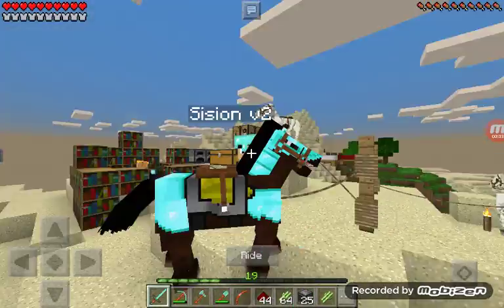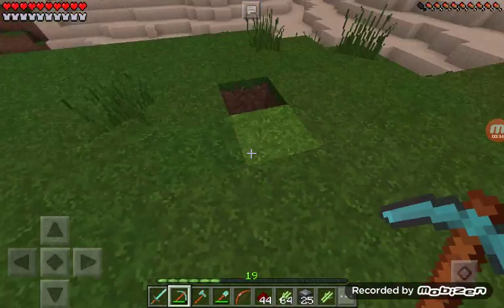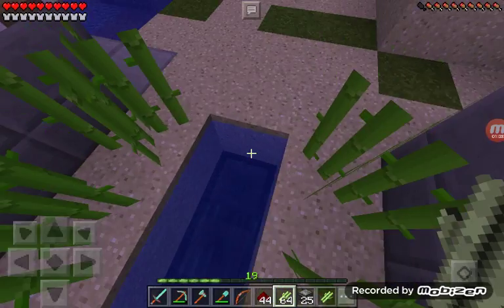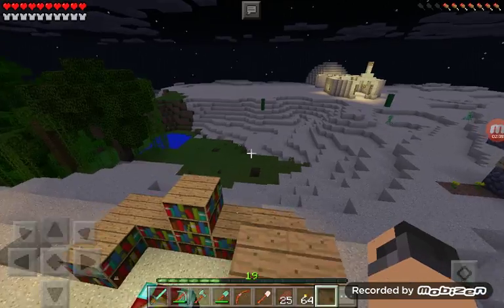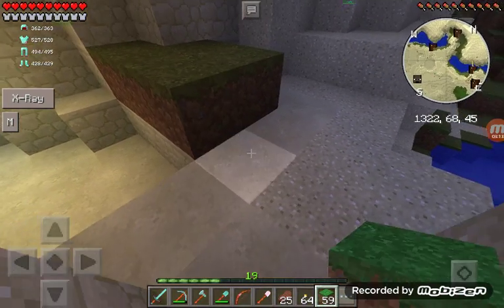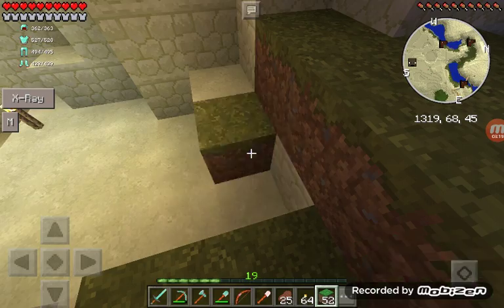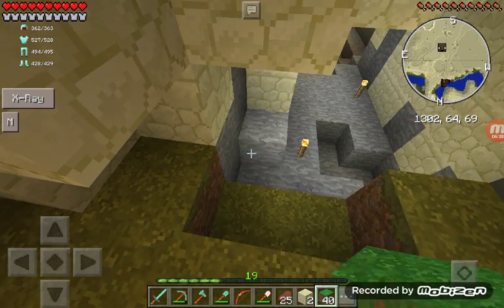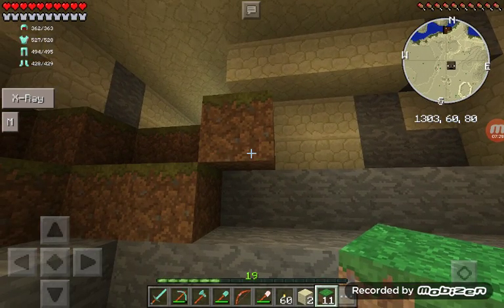Minecraft Lets Play ep.5|Stuff